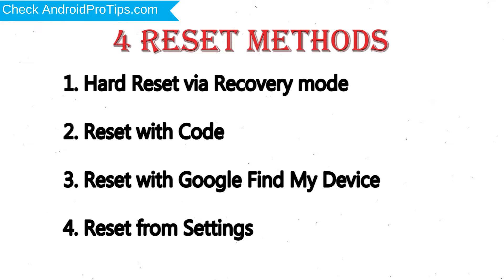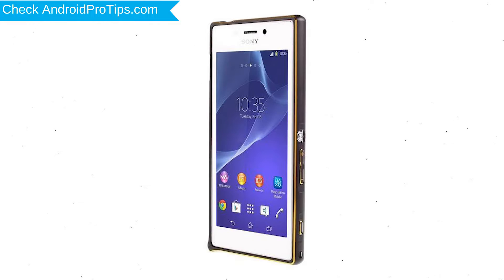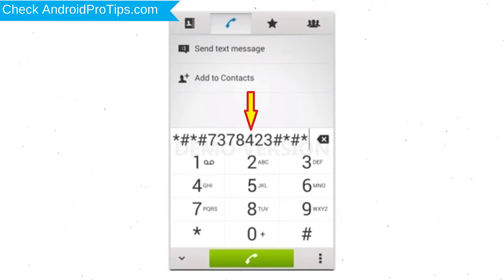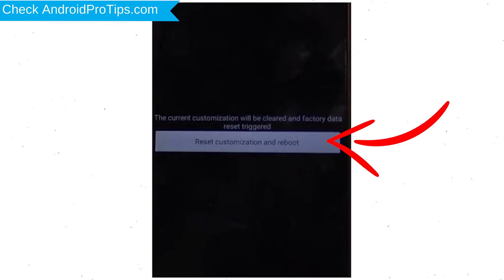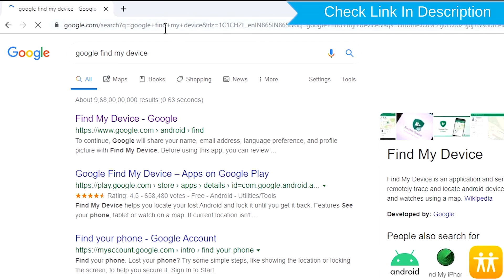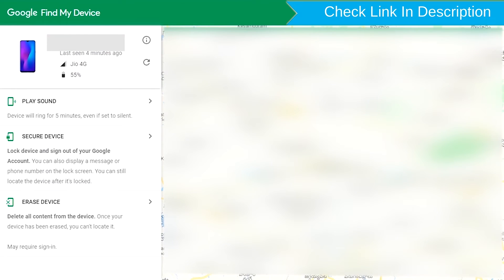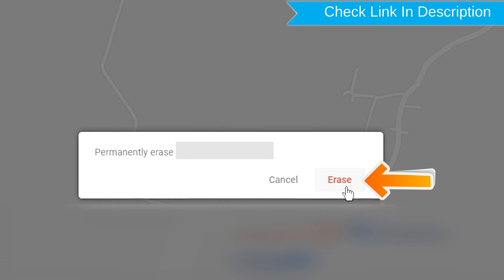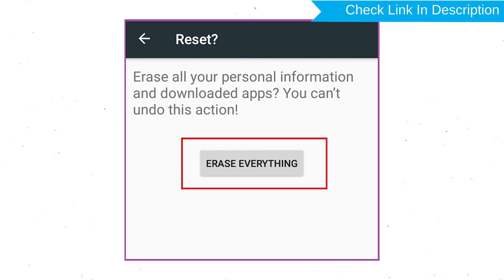How to Reset & Unlock Sony Xperia M2 Dual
You can easily Hard Reset Sony Xperia M2 Dual android mobile here. You can also unlock Sony Xperia M2 Dual phone when you forgot the password.

In this video, you can learn how to reset Sony Xperia M2 Dual android phone in different ways.

Video Contents
How to Hard Reset Sony Xperia M2 Dual.
Reset Sony Xperia M2 Dual without password.
Unlock Sony Xperia M2 Dual Android phone.
Reset Sony Xperia M2 Dual with Google Find My Device.
Wipe/delete data on Sony Xperia M2 Dual.
Sony Xperia M2 Dual format when forgot password.
Sony Xperia M2 Dual bypass google account protection.

Hard Reset Sony Xperia M2 Dual

Power on your Sony Xperia M2 Dual, by holding the power button.